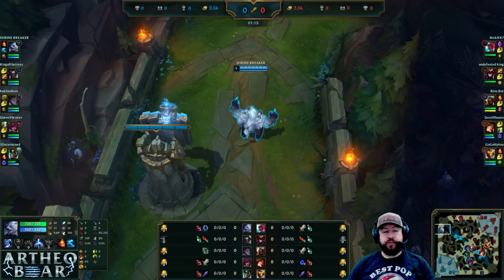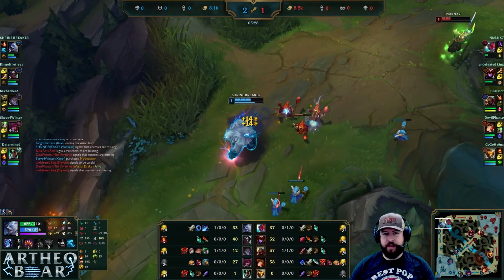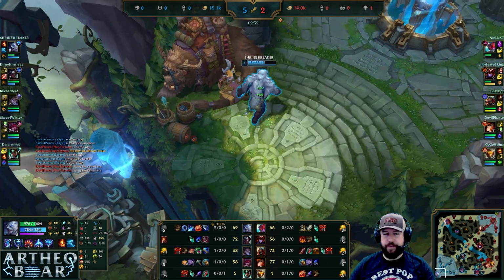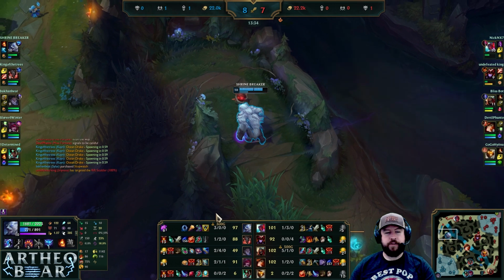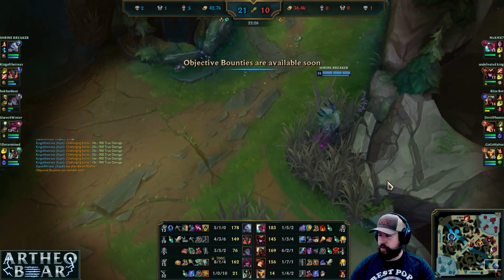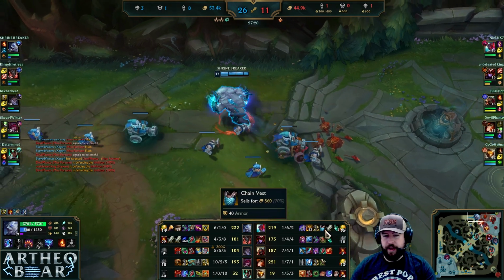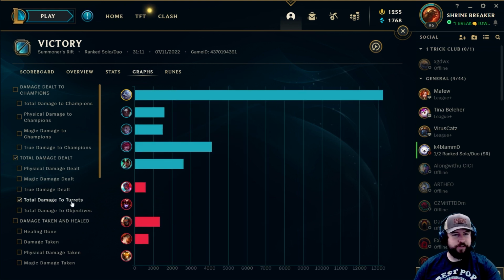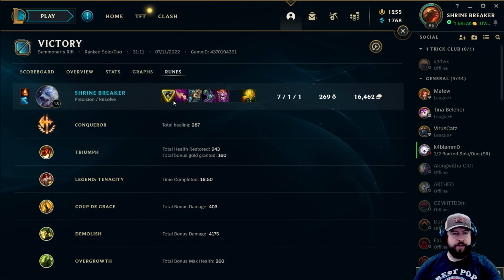HYBRID SHRINE👊CONQUEROR⚡VOLIBEAR🐻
HYBRID SHRINE👊CONQUEROR⚡VOLIBEAR🐻 using Trinity Force to stack AD while Conqueror stacks AP dealing hybrid damage to champions and towers.